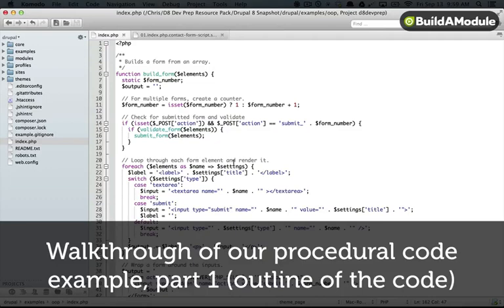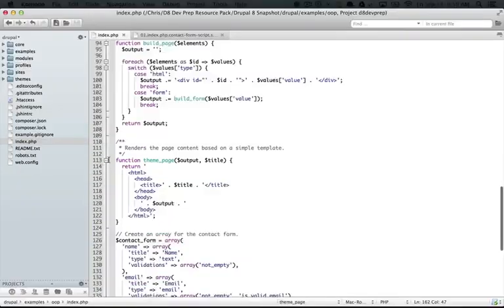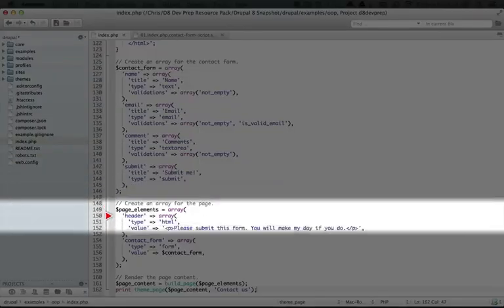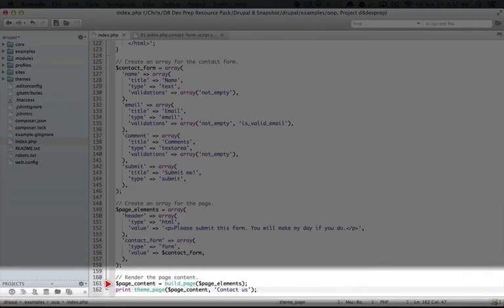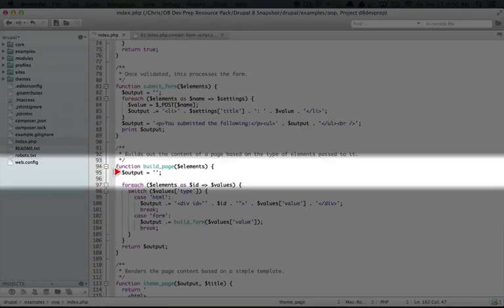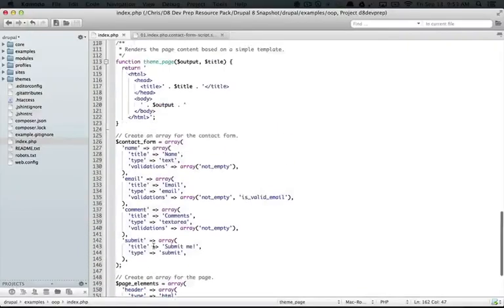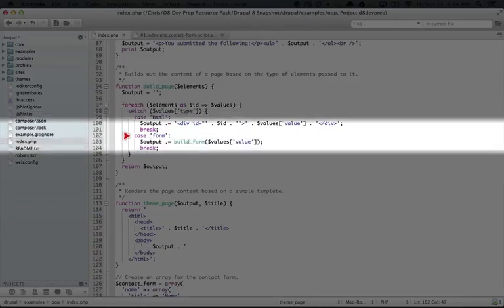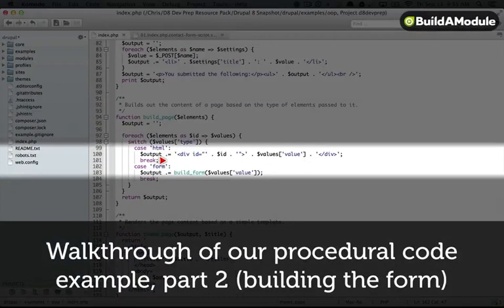16. Walkthrough of our procedural code example, part 1 (outline of the code)